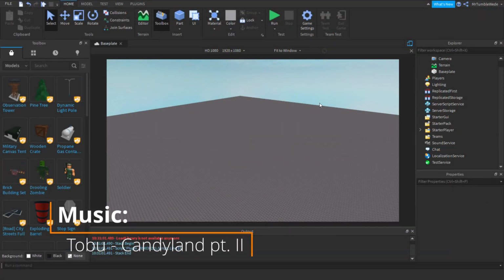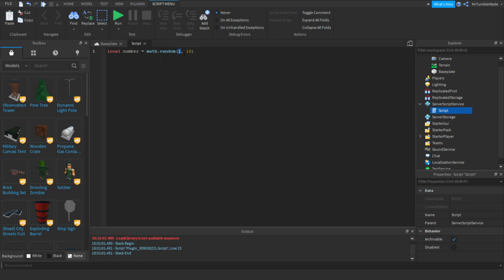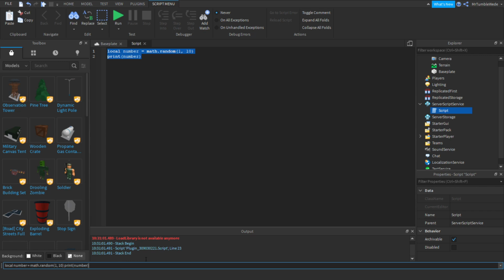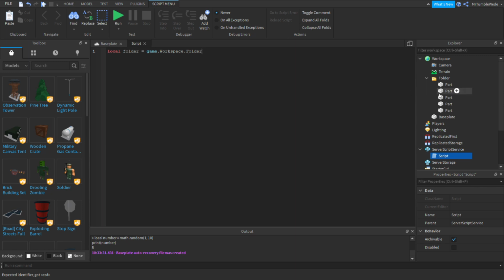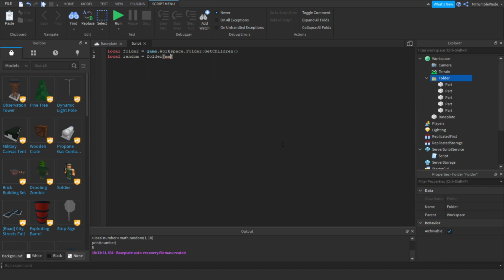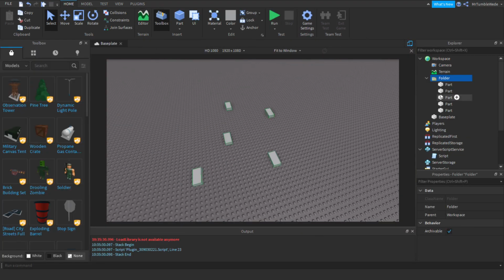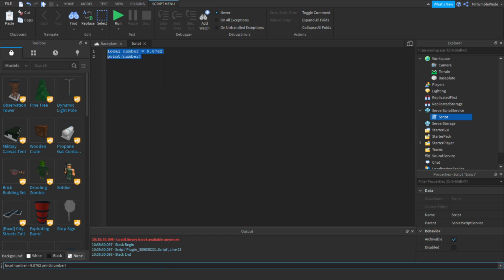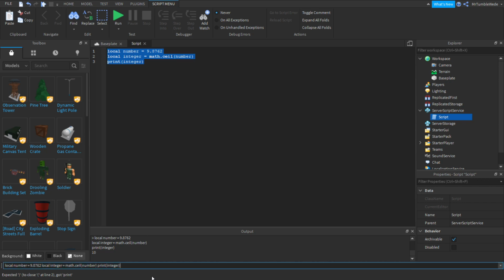How to Use Math Functions! | Roblox Beginner Tutorial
Hello, everyone! Today I am going to be teaching you the basics of math functions. I will be going over math.random(), math.floor(), and math.ceil().

Tobu - Candyland pt. II
Tobu - Higher

Created using DaVinci Resolve 16